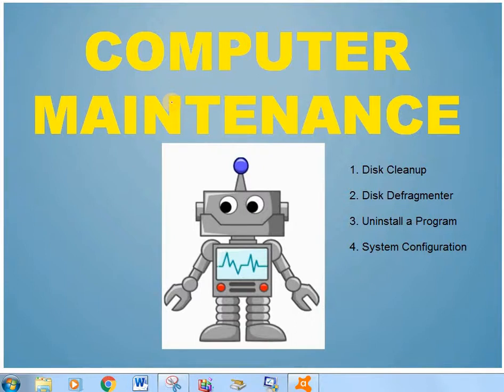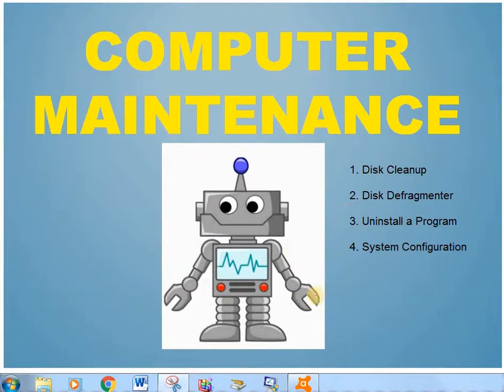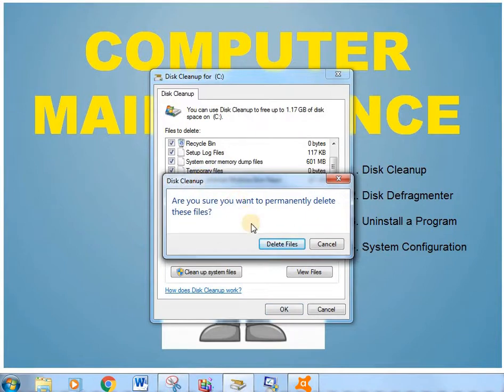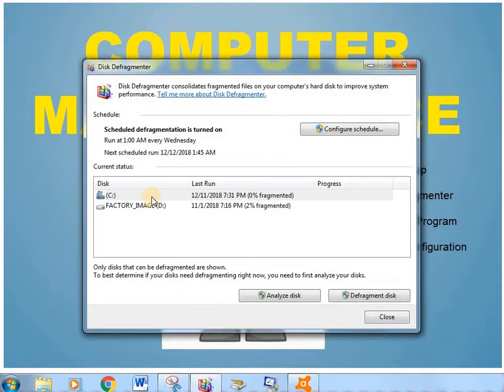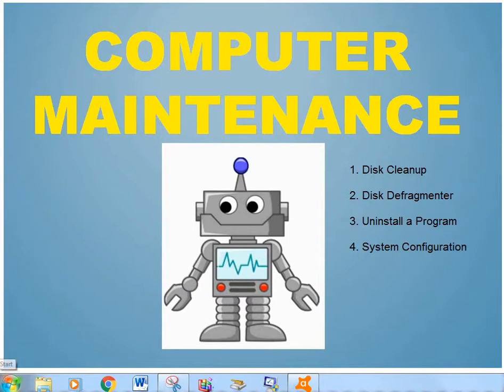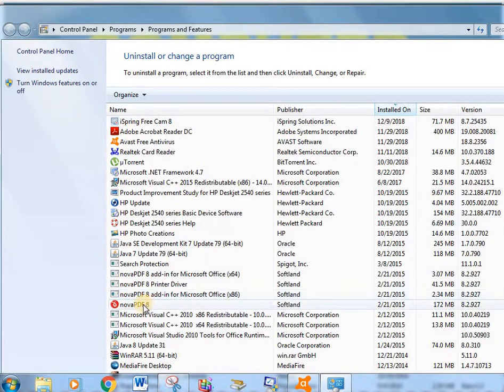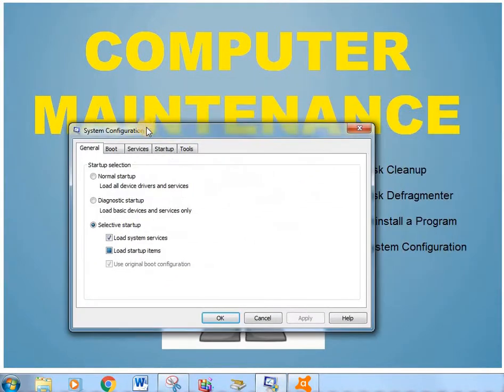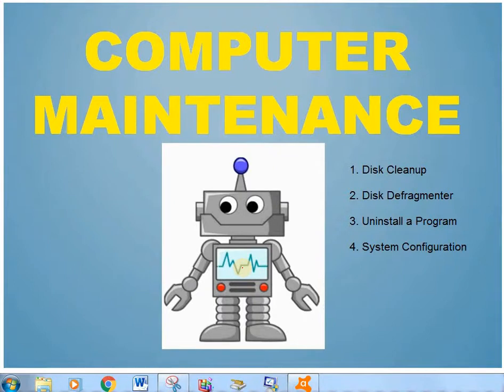Easy Computer Maintenance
Easy computer maintenance tips to improve the performance of your computer. If you have any additional tips, add them to the comment section.